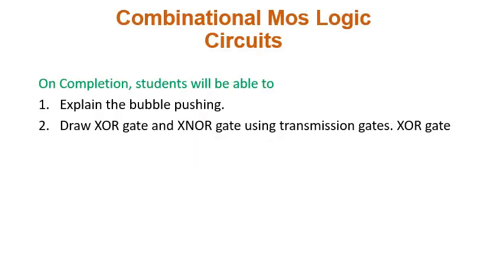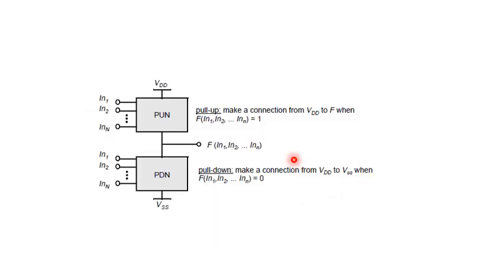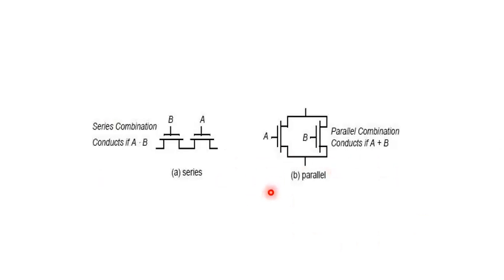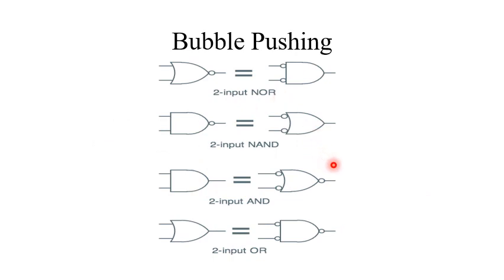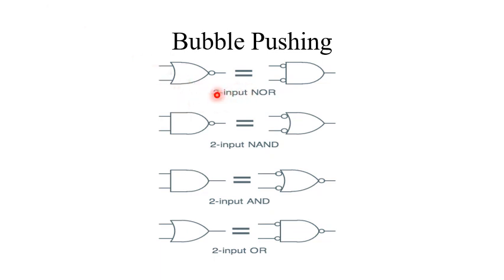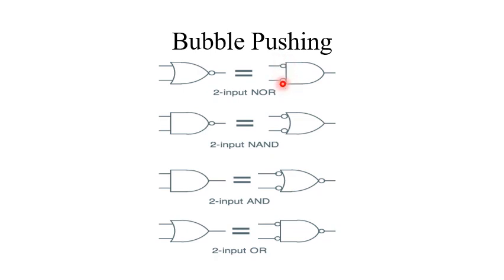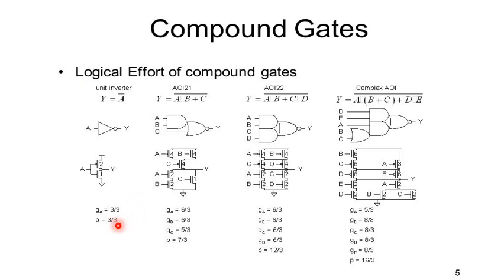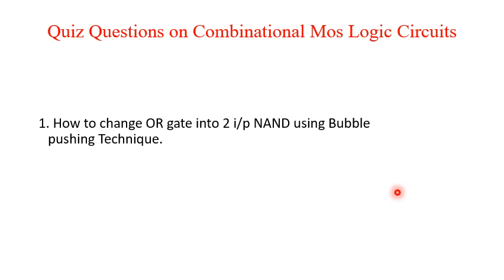mos logic circuits